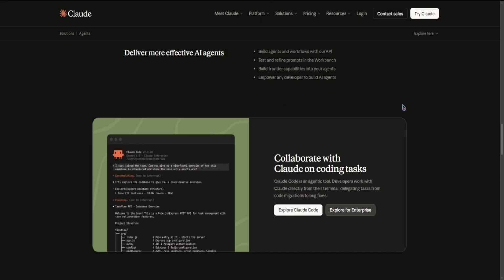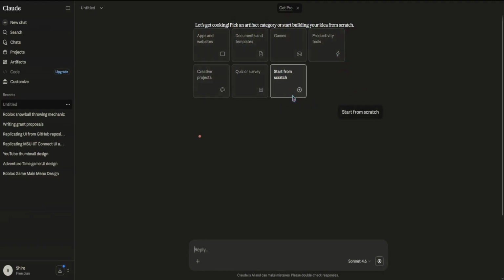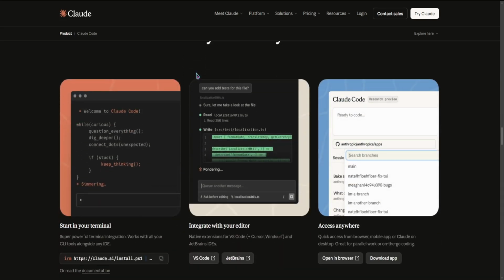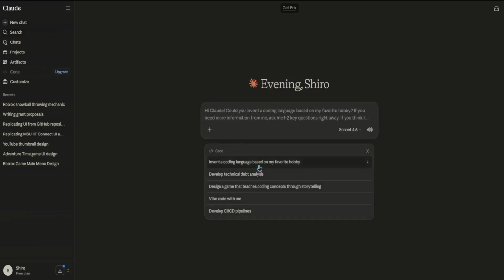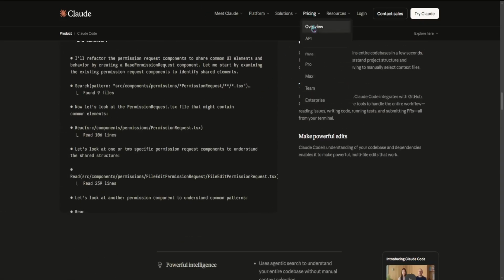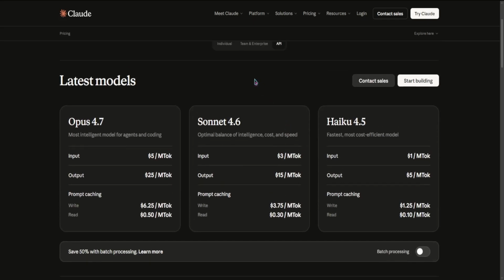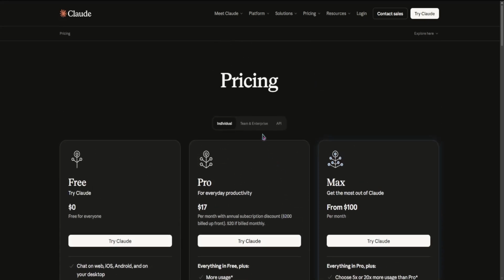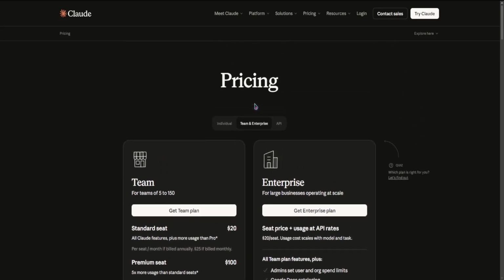Claude Code Built My Entire Content Engine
Claude Code tutorial for creators, entrepreneurs, and AI automation workflows.

Learn how I used Claude Code to build a full AI content engine that runs 24/7 without a large team.
In this tutorial, I break down how creators and digital entrepreneurs can build an AI content engine, automate content workflows, and create an agentic pipeline on a solo creator budget.

If you want to build scalable content systems without hiring developers or large teams, this workflow can help.
Here’s what you’ll learn:
✅ How I built my AI content engine
✅ How to use Claude Code
✅ How to automate content workflows
✅ How to build an agentic pipeline
✅ How creators can scale faster
✅ How to build systems on a solo budget
⏱ TIMESTAMPS:
0:00 Why creators need automation
0:04 The rise of agentic autonomy
1:18 Building the AI content engine
2:41 How Claude Code works
4:02 Automating your workflow
5:36 Building a 24/7 content machine
7:34 Engine blueprint walkthrough
7:49 Final recap